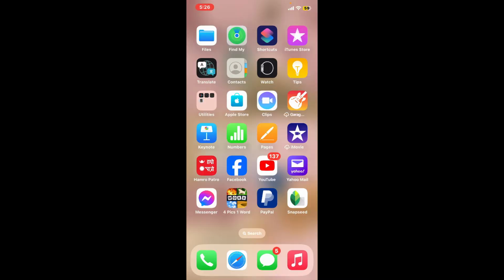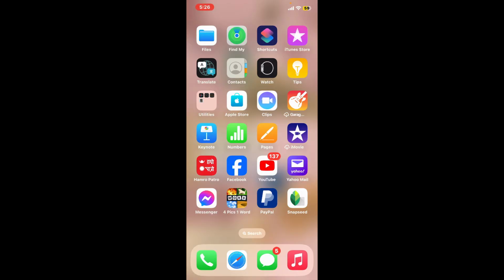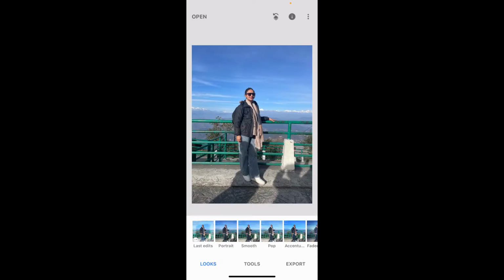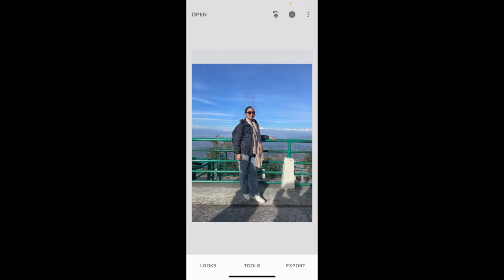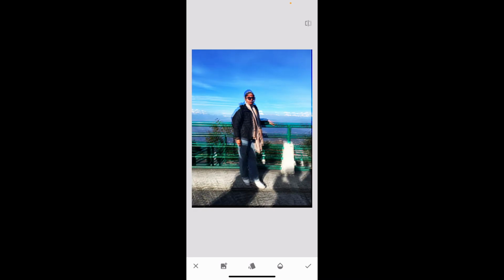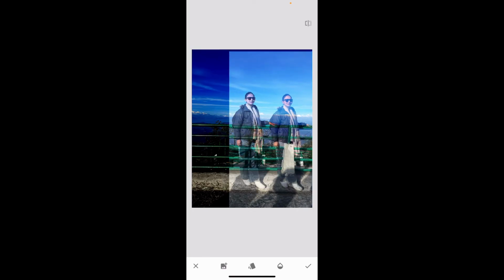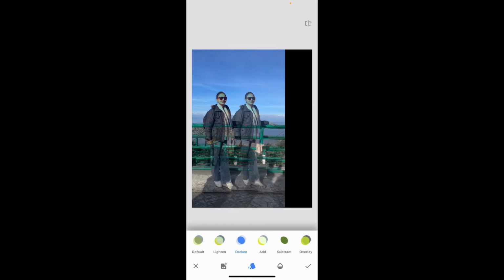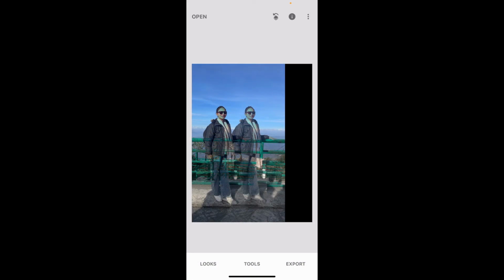How to Clone in SnapSeed 2024?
Want to learn how to clone elements in your photos using Snapseed? In this tutorial, we'll show you the simple steps to use the cloning tool in Snapseed, helping you remove unwanted objects or duplicate elements for creative effects.

Follow along as we guide you through the process on your mobile device. Cloning can significantly enhance your photo editing, allowing you to perfect your images with precision.Let's perfect your photos together with Snapseed!